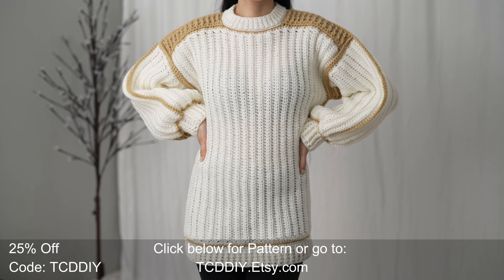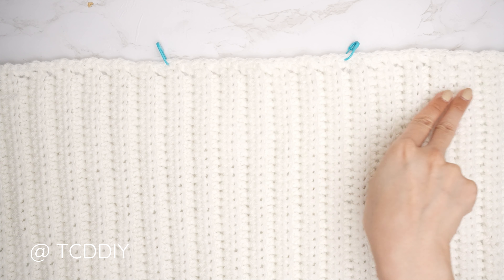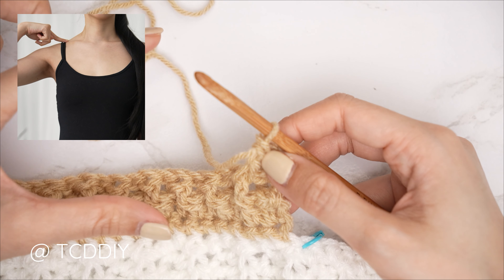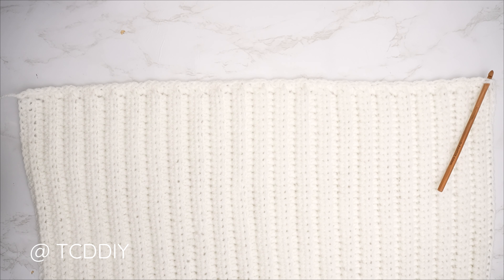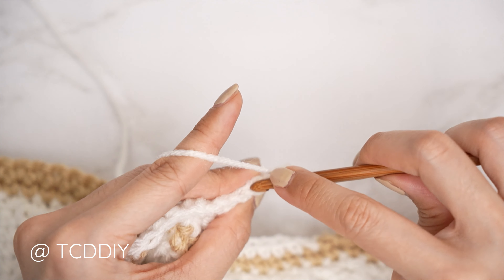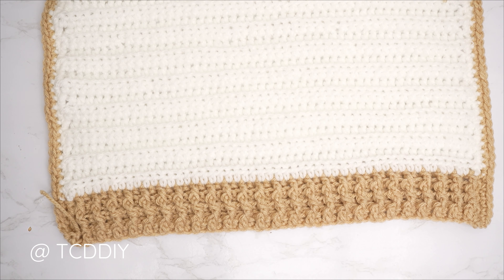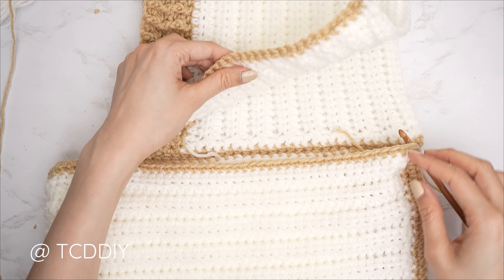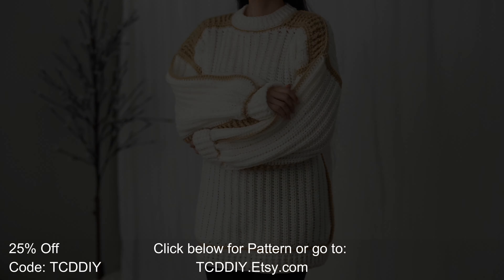How to Crochet: Oversized Sweater | Pattern & Tutorial DIY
Pattern Shop
Yarn & Tools Used:
Red Heart Super Saver (White) (650 Grams/1230 Yards)
Red Heart Super Saver (Buff) (150 Grams/270 Yards)
 Video & Audio Equipment I use:
(Editing Computer) Asus G14
0:00 | Intro
1:00 | Tools
2:05 | Front Panel - Width
4:22 | Front Panel - Single Crochet along Top
5:37 | Front Panel - Shoulder
12:54 | Front Panel - Single Crochet along Edges
15:29 | Back Panel - Width
16:16 | Back Panel - Single Crochet along Top
16:53 | Back Panel - Single Crochet along Edges
17:35 | Seam - Shoulder
18:27 | Collar - Length
23:19 | Seam - Collar
24:37 | Sleeve - Detail
26:55 | Sleeve - Height
27:34 | Sleeve - Single Crochet along Edges
30:33 | Seam - Sides/Sleeves
34:09 | Seam - Top of Sleeve
34:42 | Cuff - Length
37:25 | Bottom Band - Length